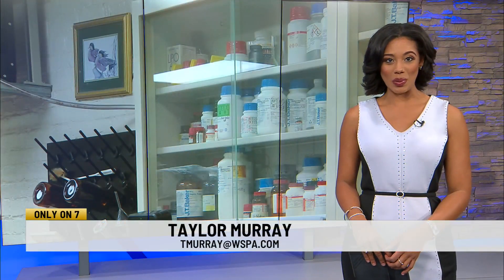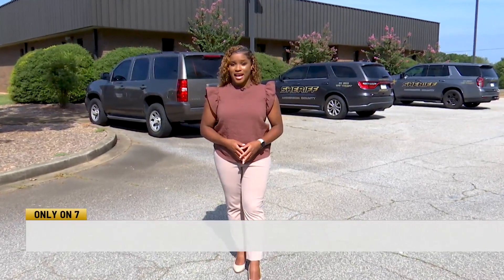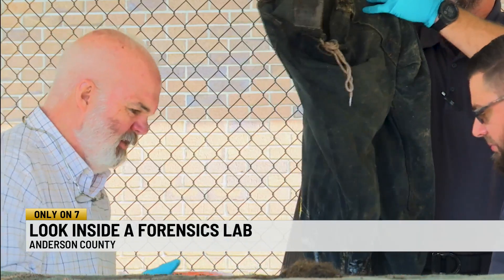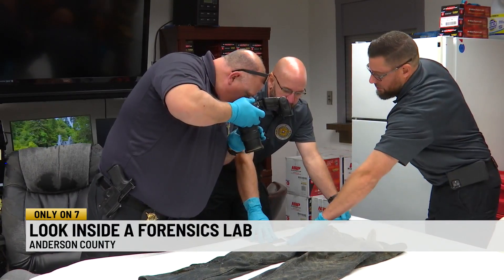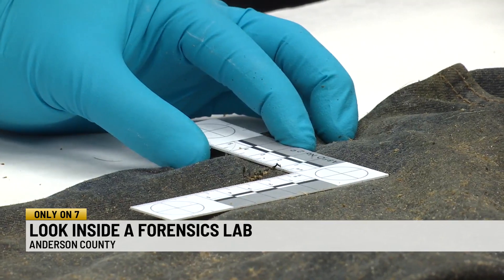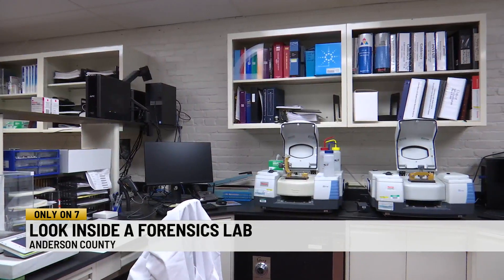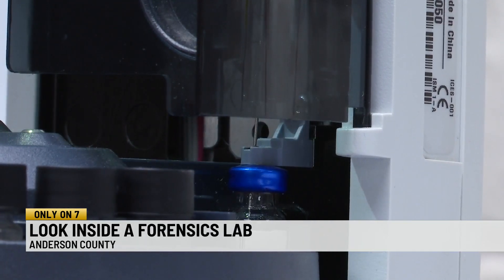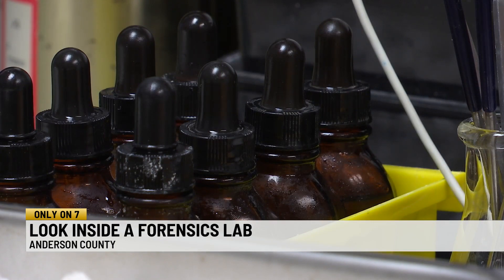Inside look at Forensic Science laboratory for “National Forensic Science” week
According to Anderson Co. Forensic Scientists, there are two divisions of forensics. One division investigates and gathers information from the scene of a crime and the other analyzes drugs in a laboratory.